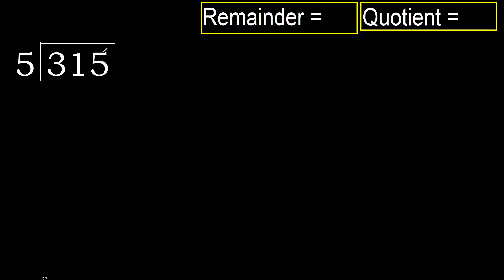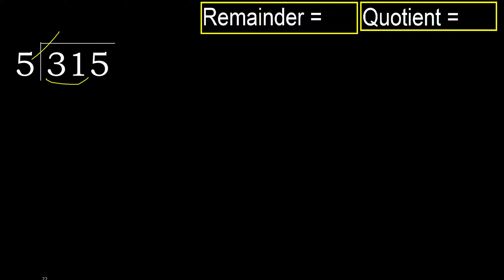Divide 315 by 5 , remainder . Division with 1 Digit Divisors . How to do